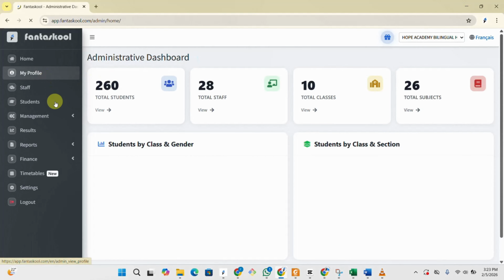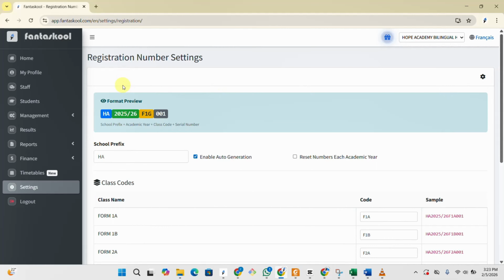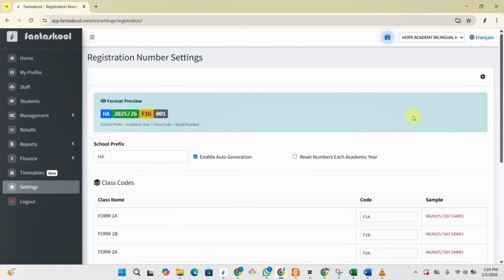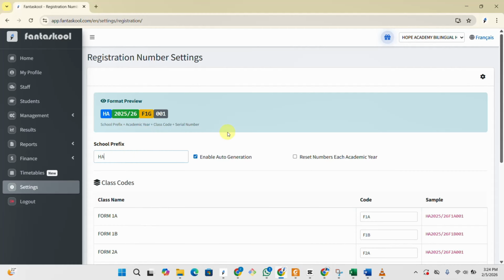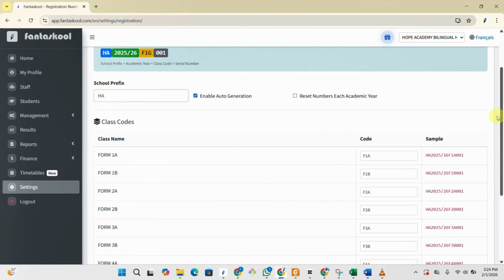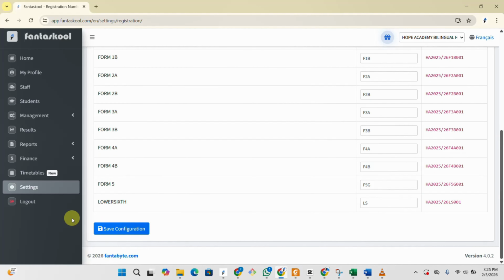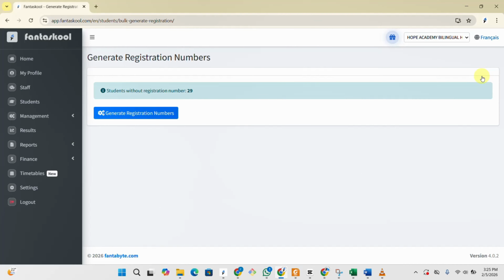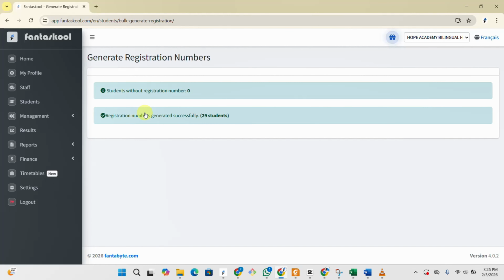Fantaskool : How to Generate Student Registration Numbers Automatically in Fantaskool.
In this tutorial, we walk you through how to automatically generate student registration numbers in Fantaskool.

You’ll learn how to configure your school’s registration number format, including the school prefix, academic year, class codes, and serial numbers. This feature helps schools maintain consistent, unique, and automated registration numbers for all students.

Whether you’re setting up Fantaskool for the first time or managing existing student records, this guide will help you generate and manage registration numbers effortlessly.

How to access the registration number configuration in Fantaskool
How to set your school prefix
How to enable automatic registration number generation
How to configure class codes for each class
How to decide whether to reset registration numbers every academic year
How to generate registration numbers for existing students without one
🖥️ Steps Covered
Log in to your Fantaskool account
Navigate to Student → More Options → Registration Number
Configure registration number settings
Save your configuration
Generate registration numbers for existing students

School administrators
Principals and academic staff
ICT coordinators
Schools using or planning to use Fantaskool